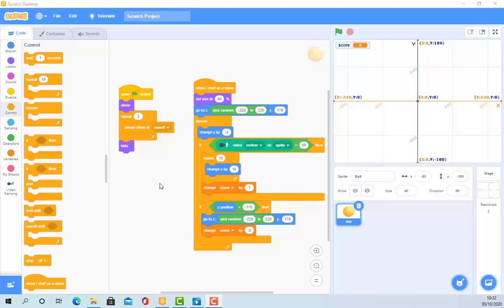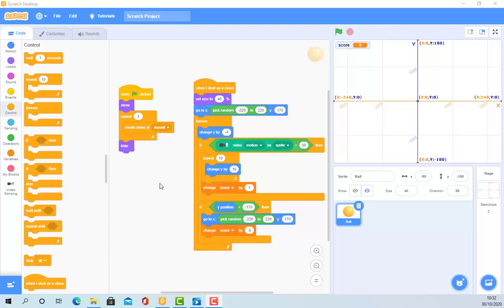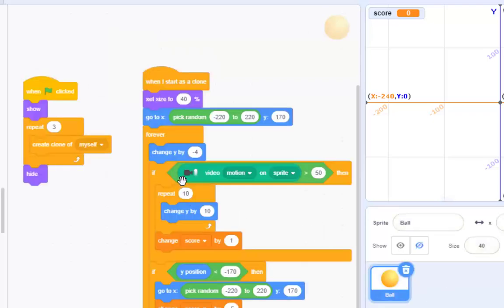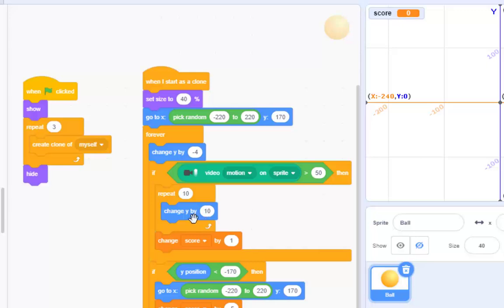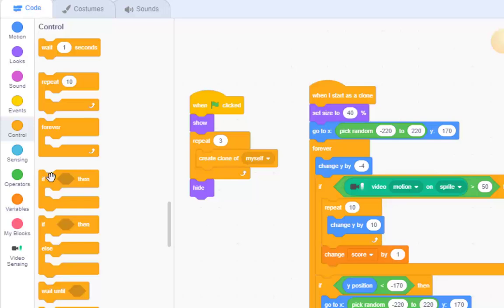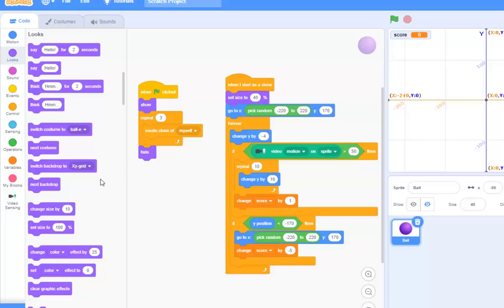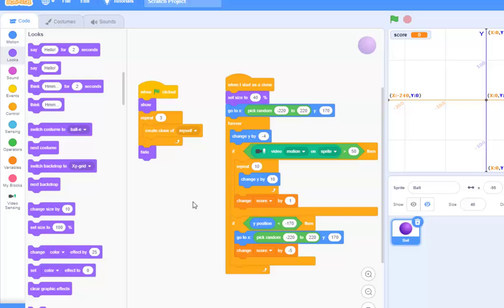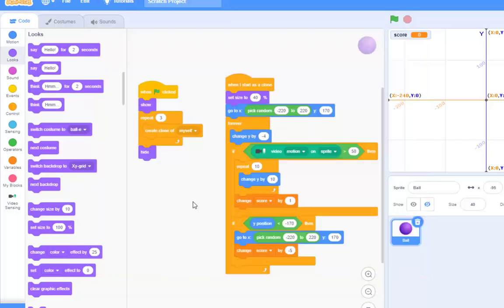Woah guys I'm back from my break